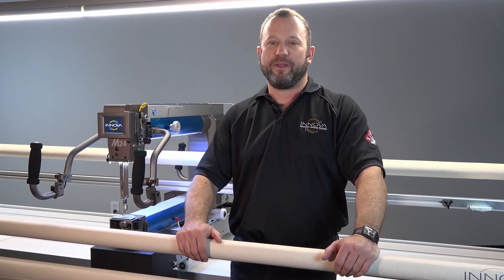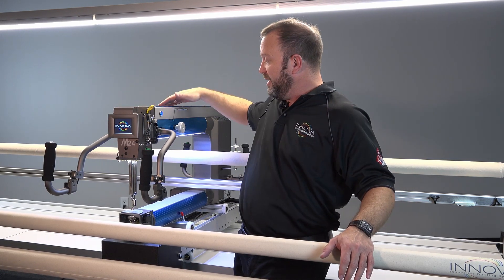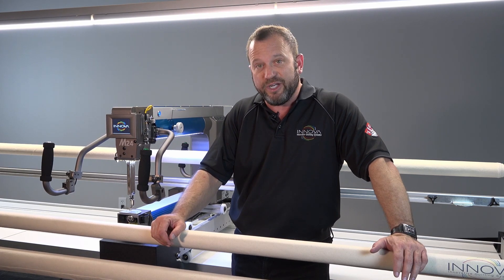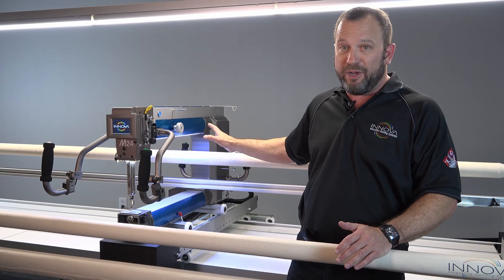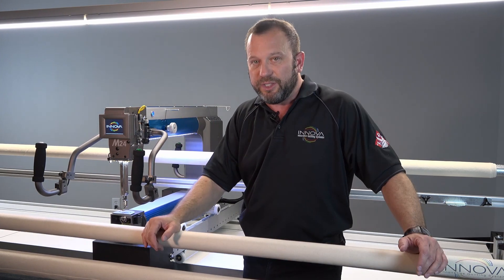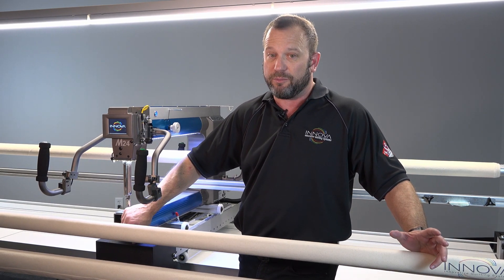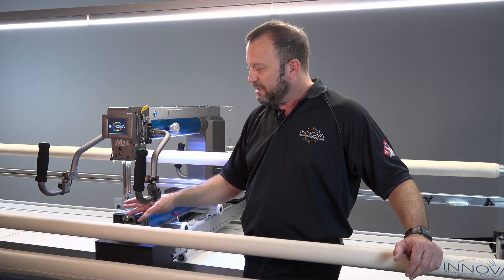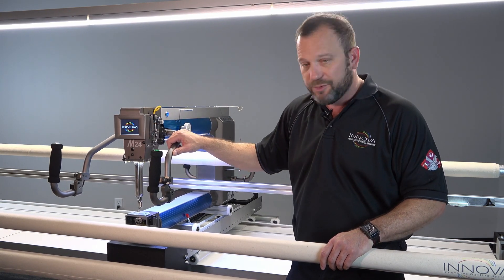The best Long Arm Quilting Machine on the Market! | INNOVA | M24 | 360 Tour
Neal from ABM International describes why the INNOVA Longarm is the best Quilting Machine on the market today.